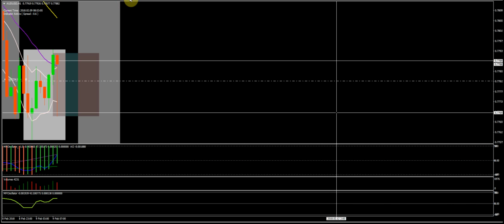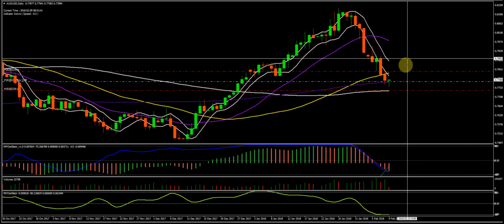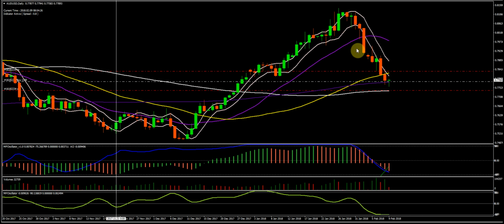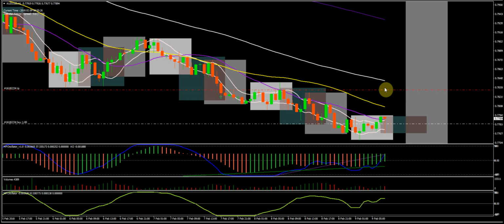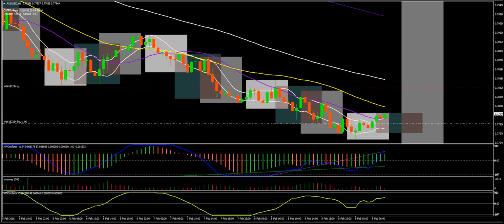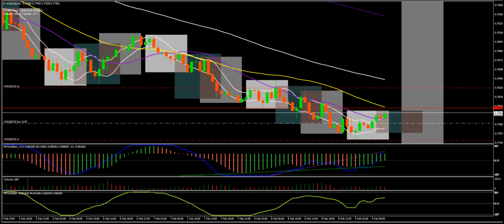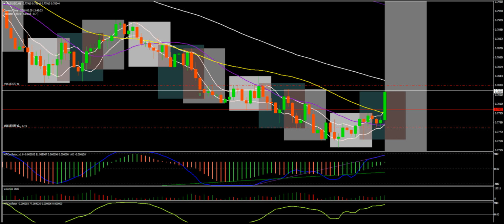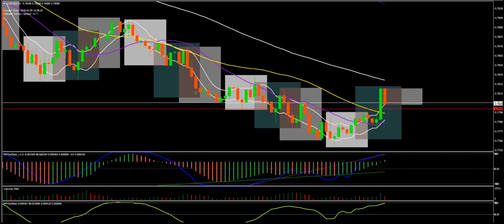Live Forex Trading a winning day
A nice trade long on the AUDUSD, TP1 was hit, and we closed out just below TP2